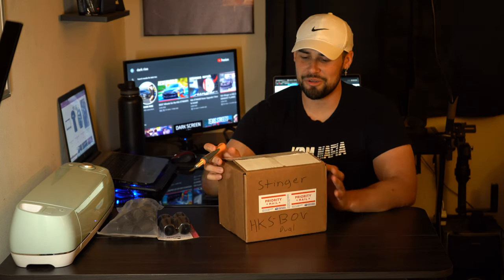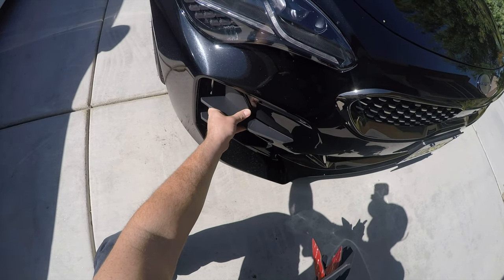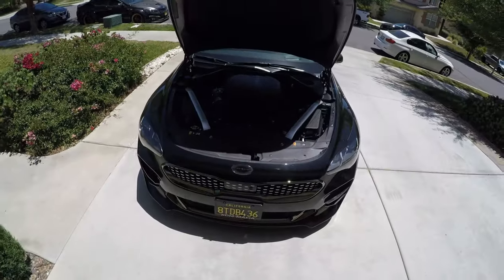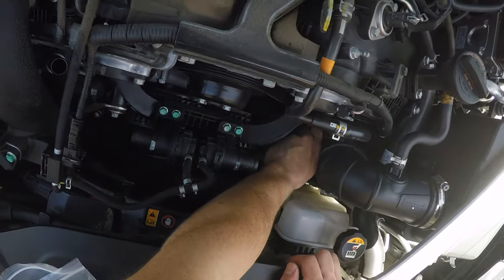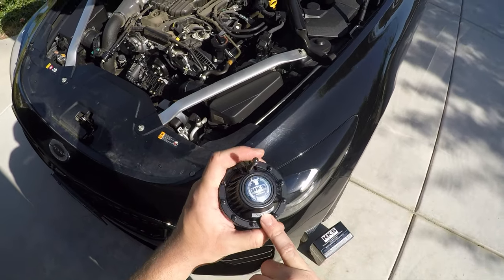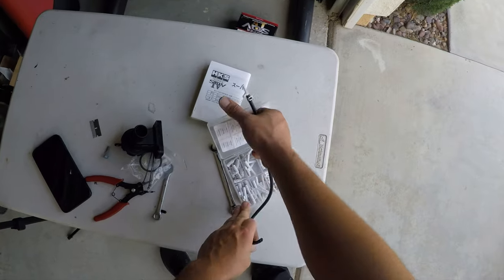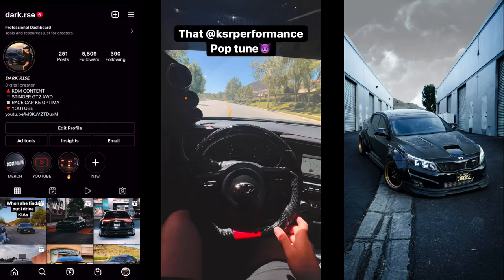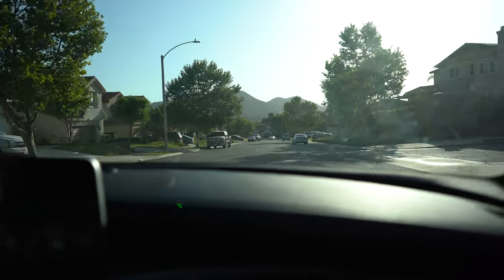HKS BOV ON KIA STINGER SO LOUD! 3.3T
Installing the HKS SUPER SQV4 Black Edition BLOW OFF VALVES connected with the ADD W1 adapter has to be the best bov BLOW OFF VALVE setup for the KIA STINGER. The KIA STINGER withe the HKS BOV has to be the best/ loudest setup i've ever seen. I ALSO FORGOT to mention that this was such an easy install!

MY CAR:
KIA STINGER GT2 AWD 2020

Brandon let me take these wheels of his hands and am so happy with the end result.

OUTRO PICTURE- INSTA @ASQUAREDVISUALS
OUTRO NEON ANIMATION -- INSTA @MOST_SHOP_OFFICIAL

for more content it helps!!

OUTRO SONG
[FREE FOR PROFIT] $NOT x XAVIER WULF x $UICIDEBOY$ TYPE BEAT _ _DARK HOURS_ Free For Profit Beats